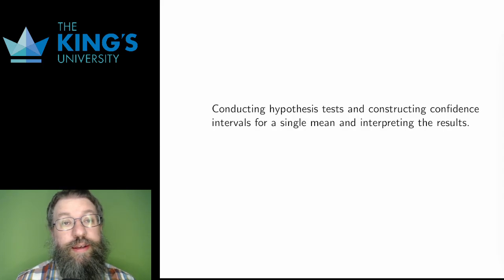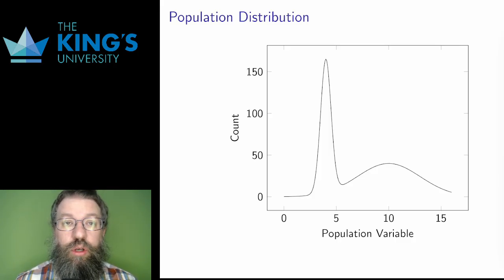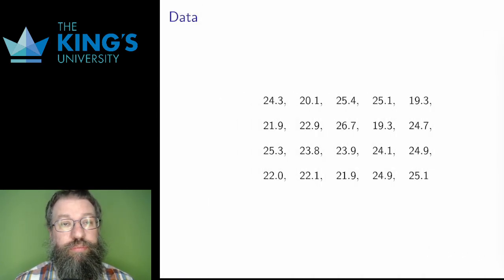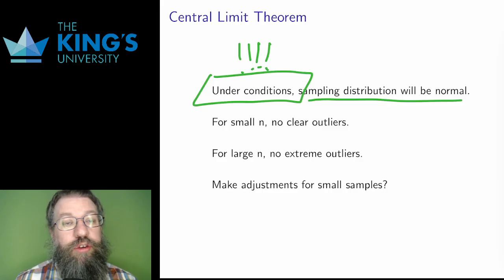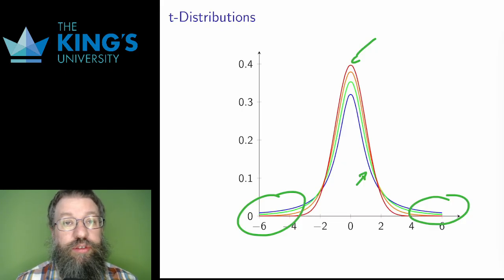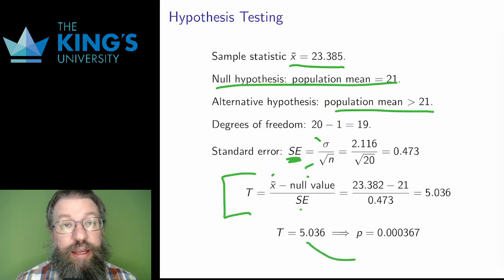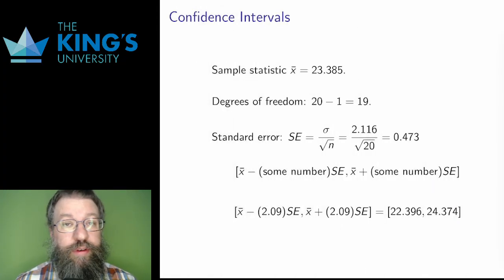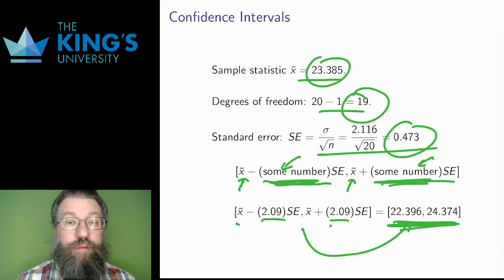LO20: Single Mean and t-Distributions